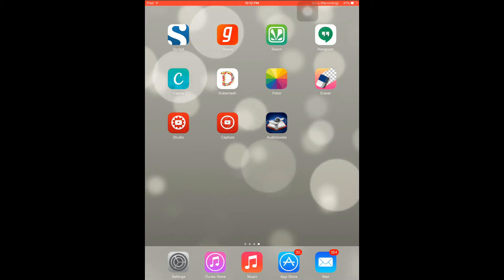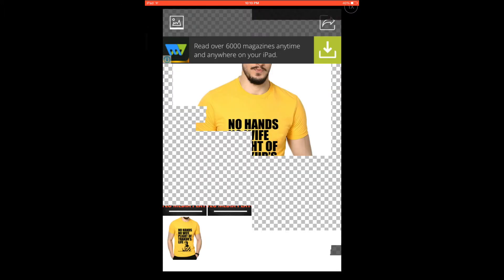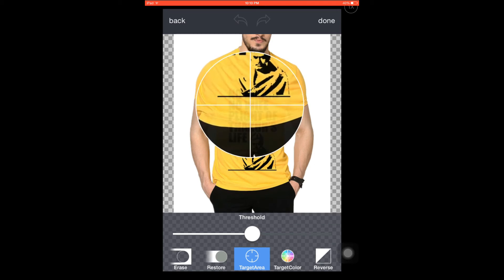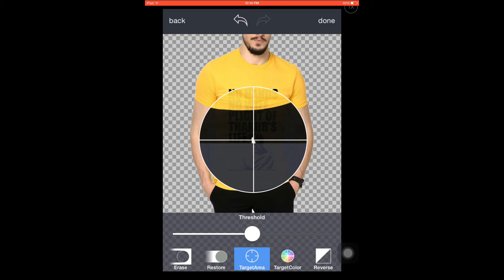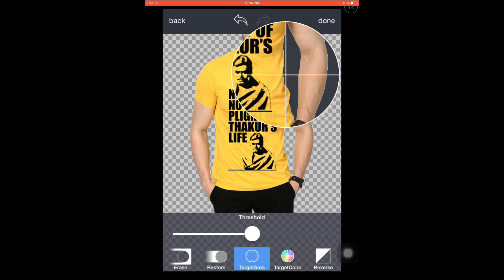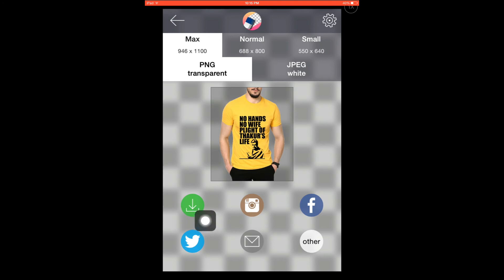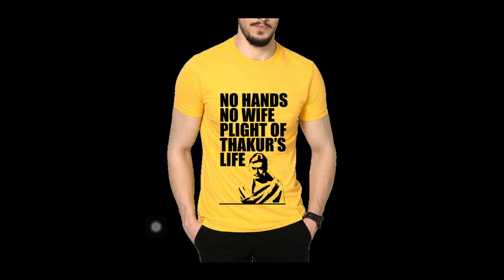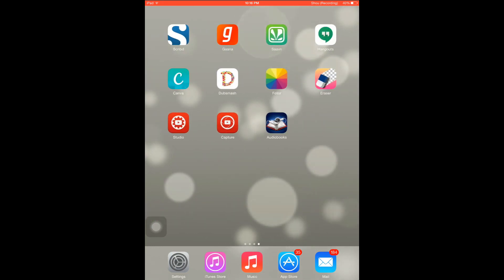HOW TO Remove/Erase Background of an image | iPad,iPhone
This video shows How to remove/erase the background of an image  using an app called background eraser for ios (may be for android)